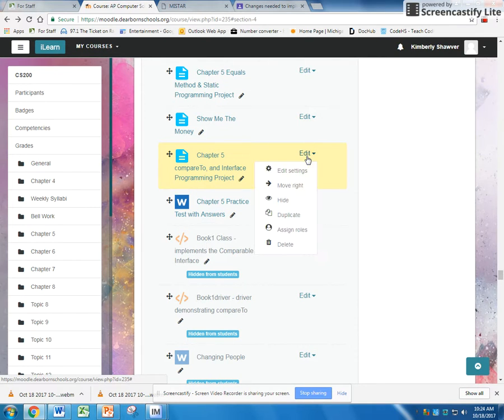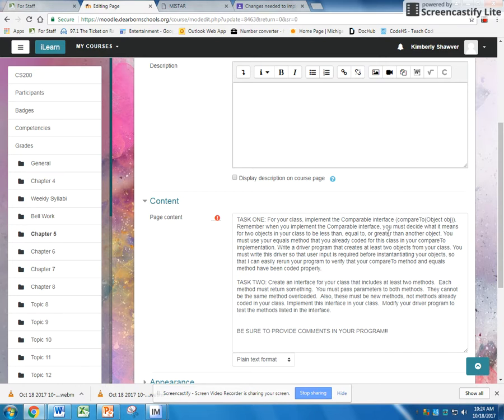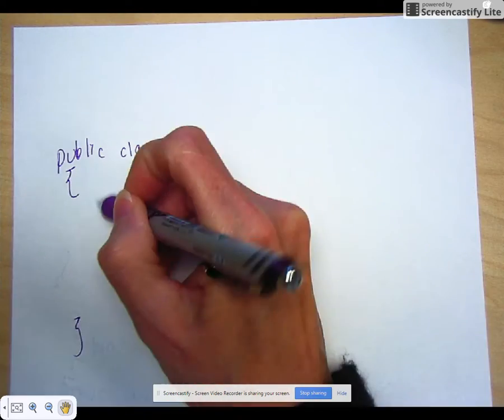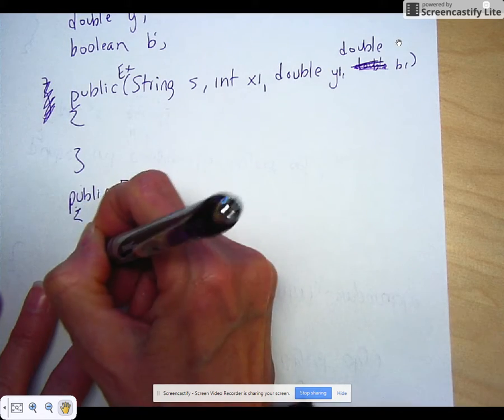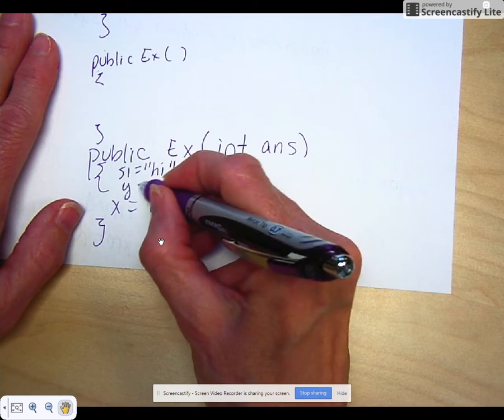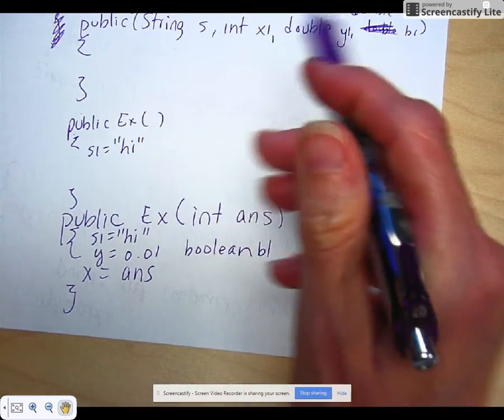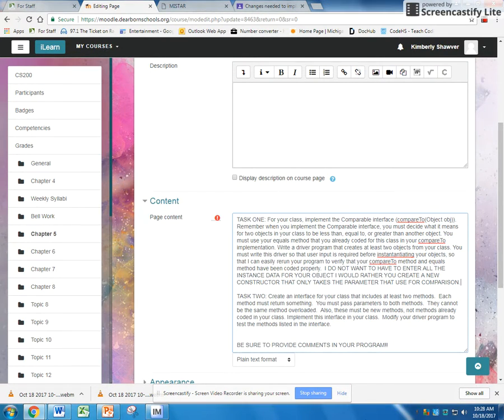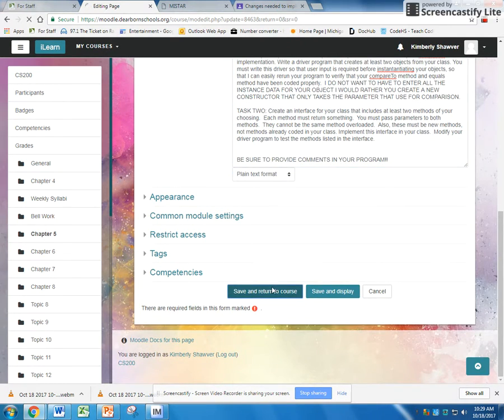Oct 18 2017 10 29 AM